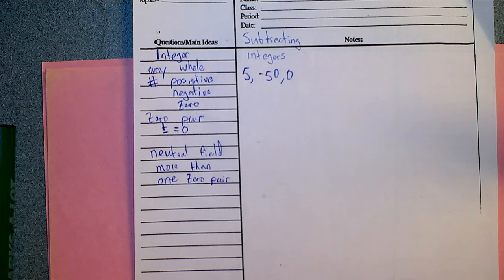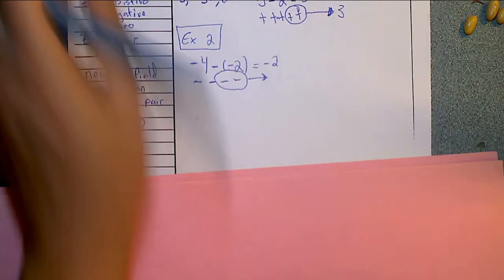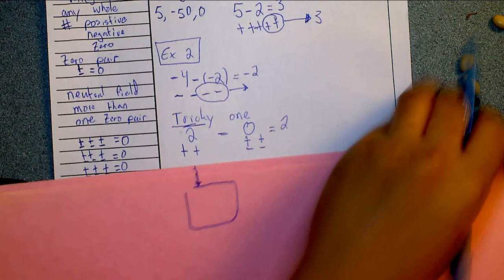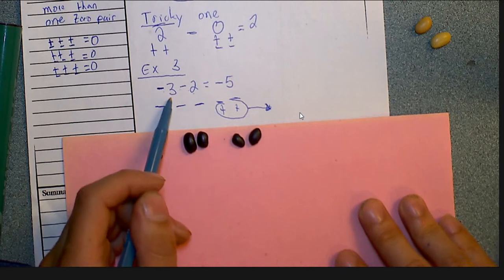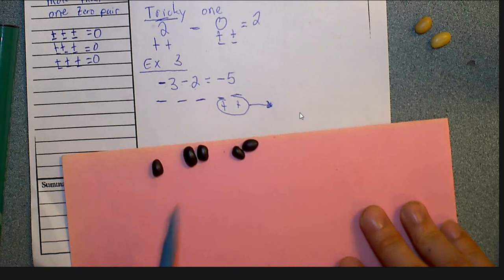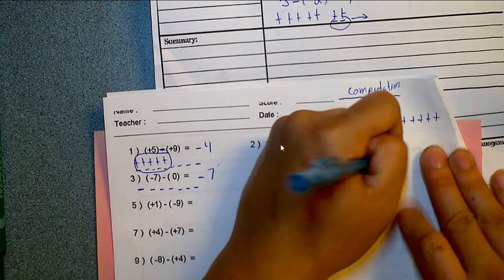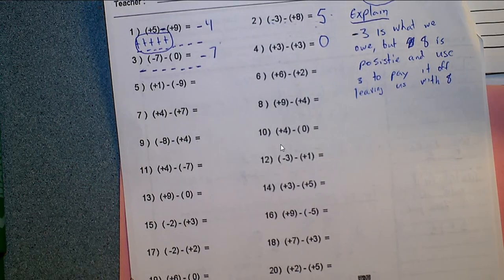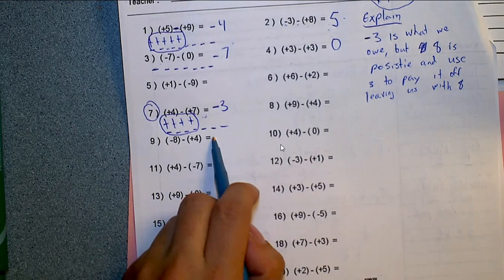subtracting integers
Homework for Wednesday November 12
Mr. Le 7th grade math
Unit 6
Agilemind
SUSD